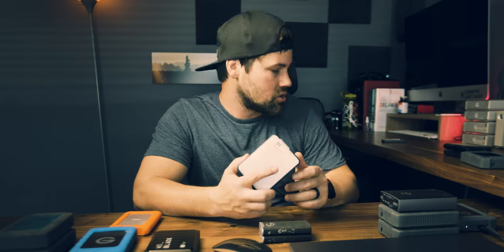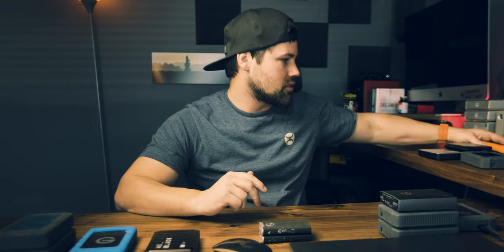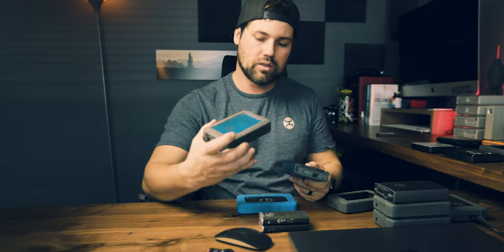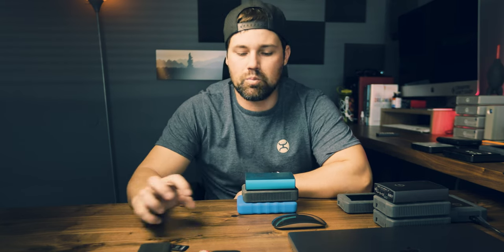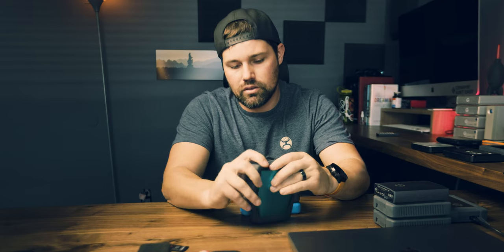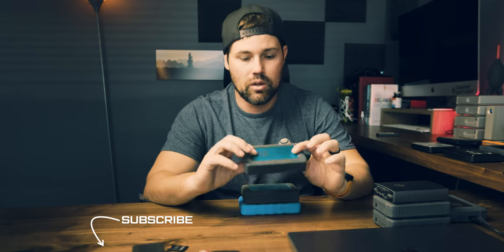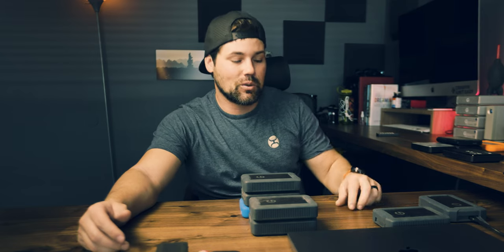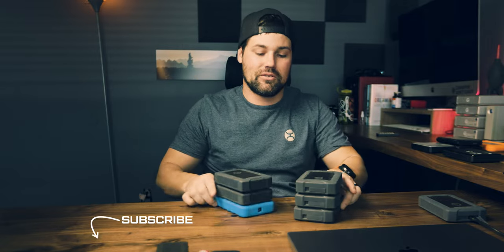How to Keep Your Photography and Video Library Tidy: Hard Drive Management Tips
A bit of a guide as to why I store my media the way that I do the way I like to work with external hard-drives. What I've used in the past which ones I like and use now.

SanDisk Professional 4TB G-DRIVE ArmorATD USB 3.2 / USB 3.1 Gen 1 External Hard Drive

SanDisk Professional 2TB G-Drive SSD USB 3.2 Gen 2 Type-C Portable SSD

SanDisk Professional G-RAID 2 24TB 2-Bay RAID Array (2 x 12TB, Thunderbolt 3 / USB 3.2 Gen 1 )

NEW GEAR

Canon EOS R8 Digital Mirrorless Camera with RF 24-50mm f/4.5-6.3 IS STM Lens

GREAT BEGINNER CAMERA!

Canon EOS RP Mirrorless Digital Camera with RF 24-105mm f4-7.1 IS STM Kit

MICROPHONES:
Rode Shotgun

LIGHTING:
Aputure Amaran AL-MX Bi-Color Mini LED Light

Aputure LS C 120D-II 2-Light Kit (V-Mount) With SKB Case

LENSES:
85MM

CAMERA:
Canon 1Dx Markiii

TRIPODS and STABILIZERS:
Photo tripod

Other SFX created by me.